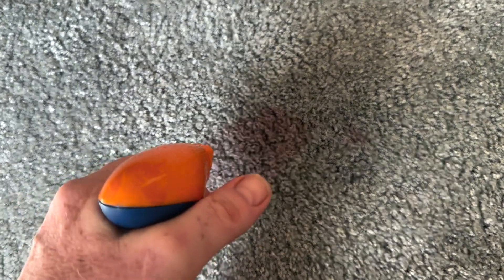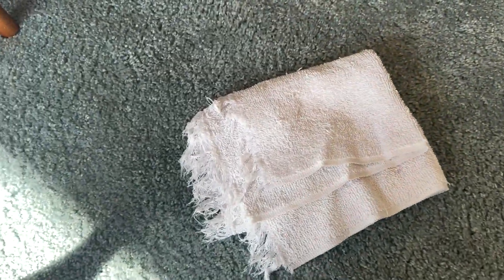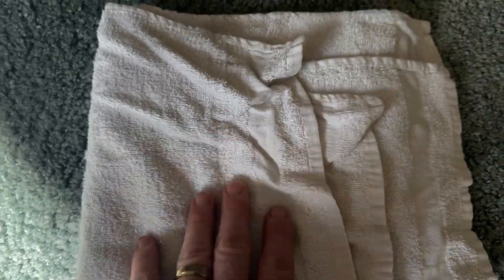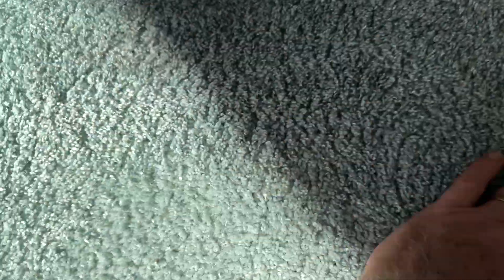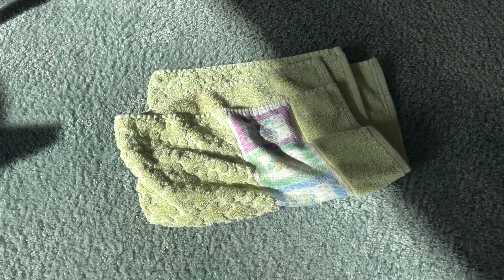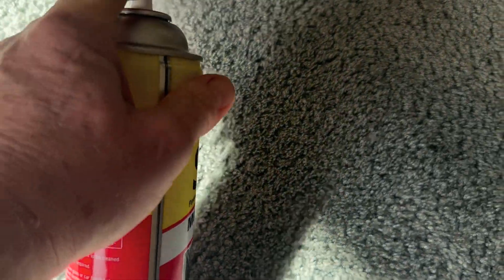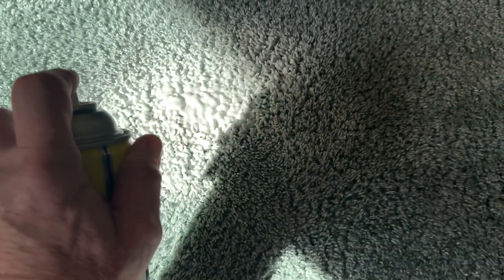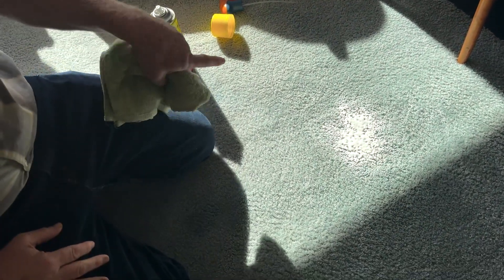Remove Red Wine From a Carpet - Spencer Colgan